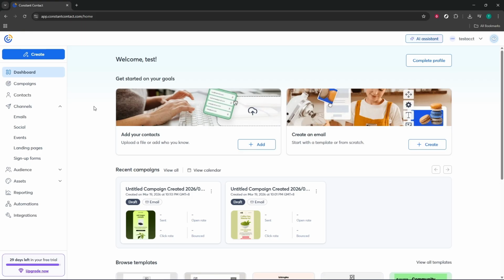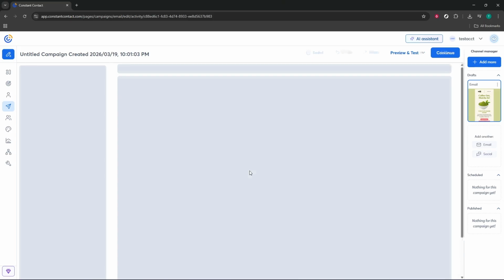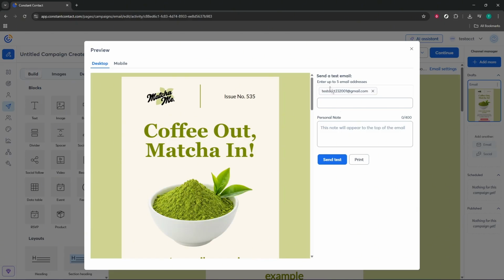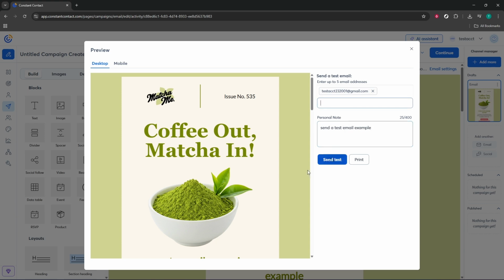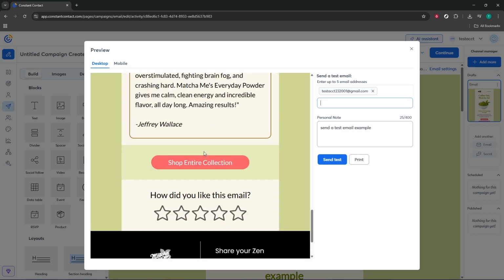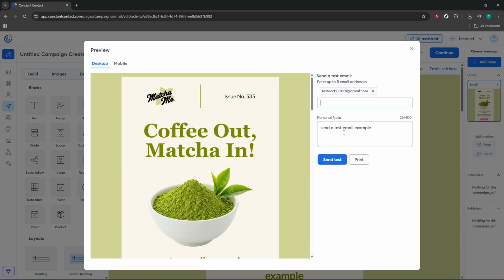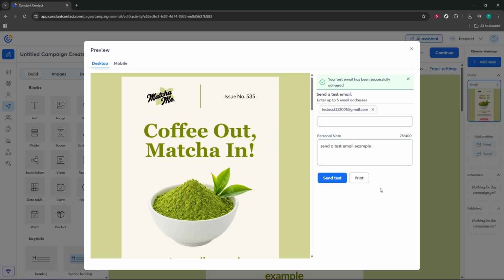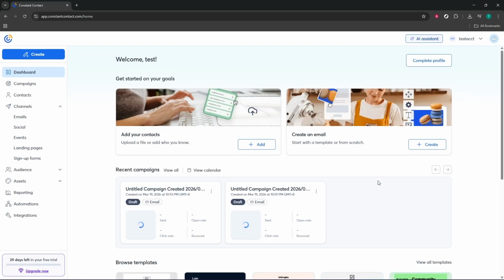Send A Test Email In Constant Contact [Verified]